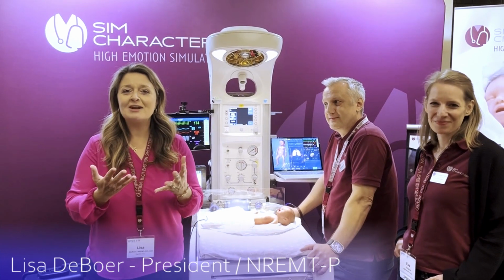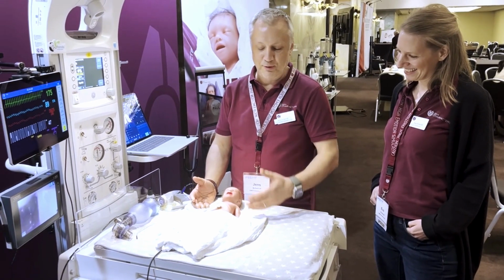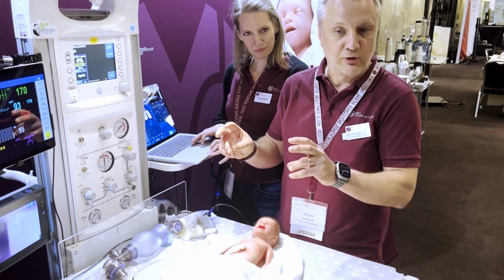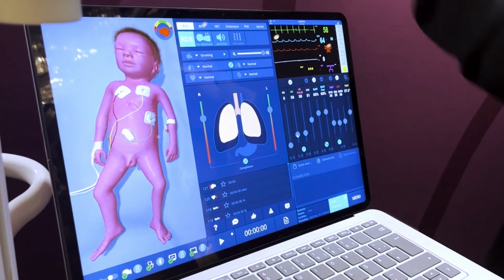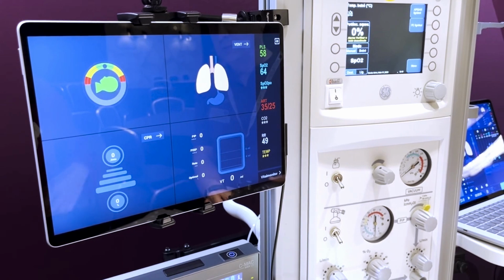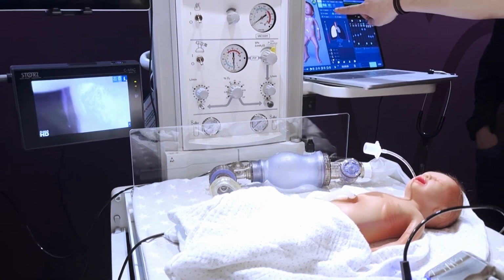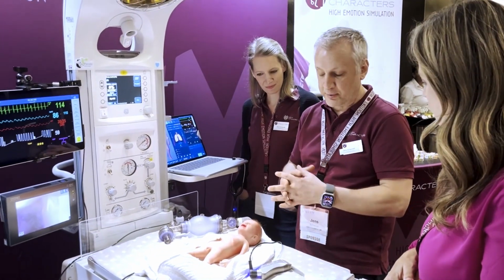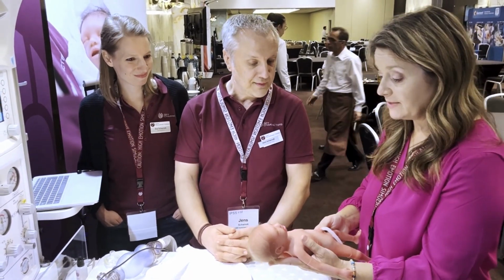Top Tips For Neonatal Care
In this week's episode of "Give Me Five," join Lisa as she interviews the visionary founders of SIM Characters, a company renowned for its expertise in high-emotion simulation. Delve into their extensive experiences as neonatologists, as they share their wealth of insights and top tips for effective neonatal care!